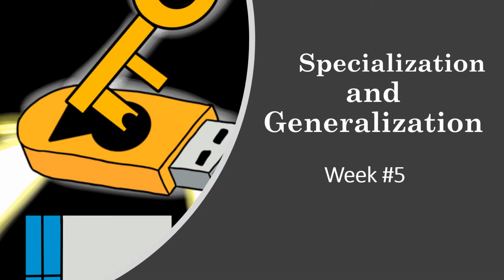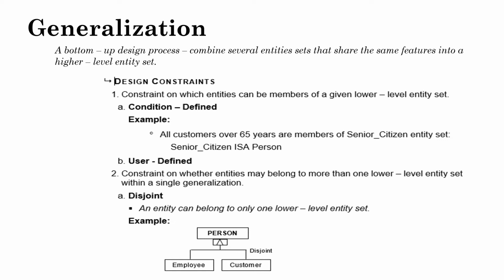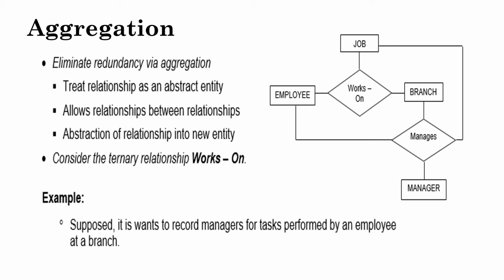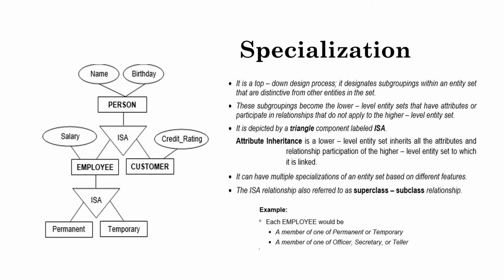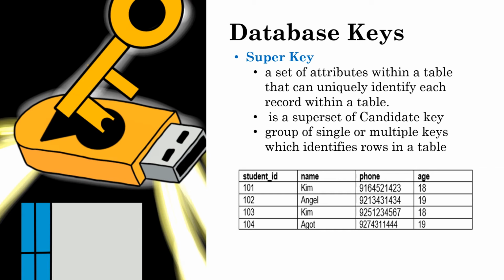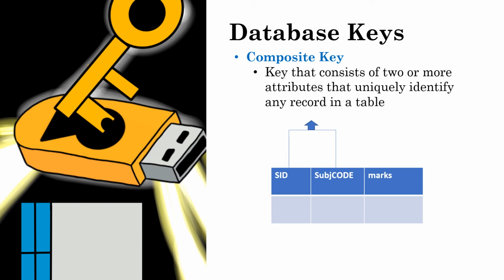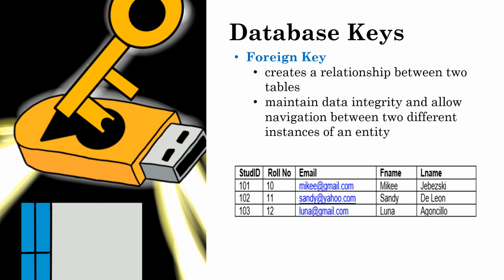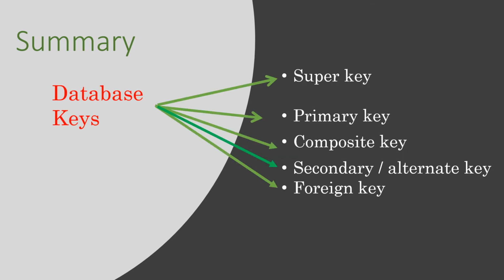ITP104 Week5 Specialization and Generalization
The video lecture series introduces the students to the concepts of advance databases, advance SQL, SQL stored procedure and data warehousing and business intelligence It will help students to develop an understanding of the role of stored procedure data management and warehouse system in information systems. The course requires students to do an ADM project, which will involve actual design and application development.  It will also familiarize students with advance database development tools.